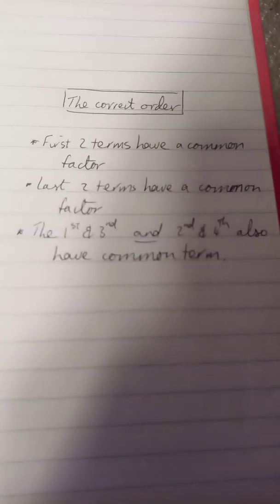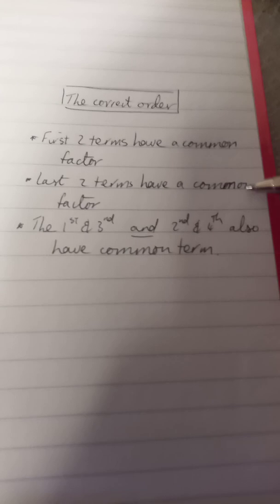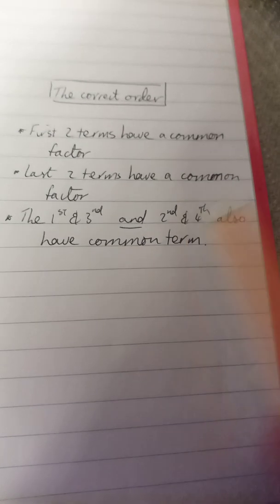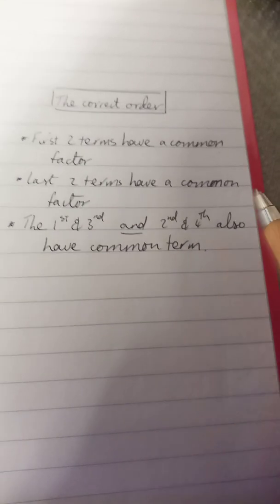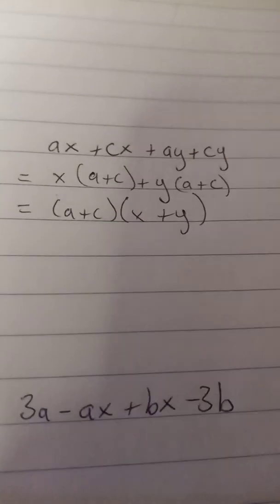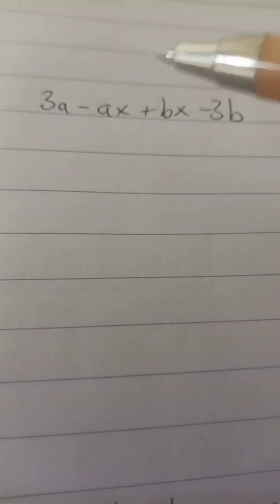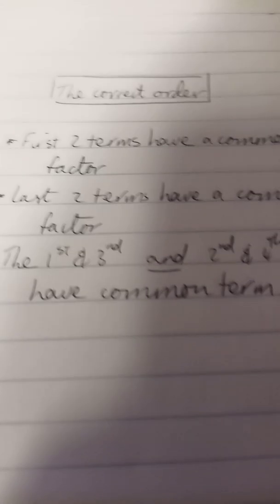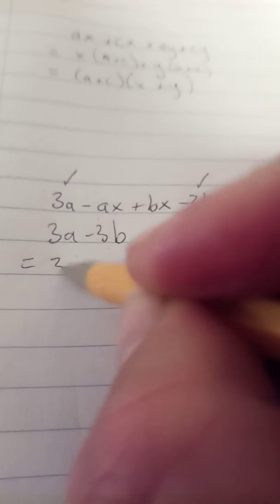factorising 4 terms 2